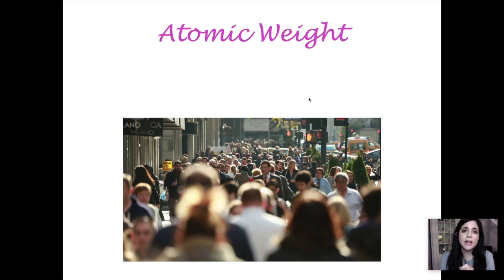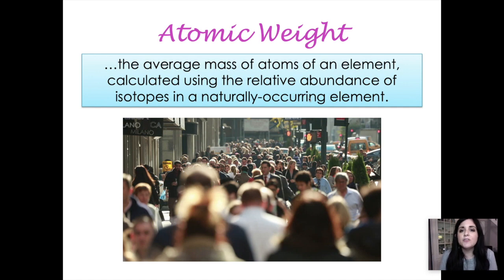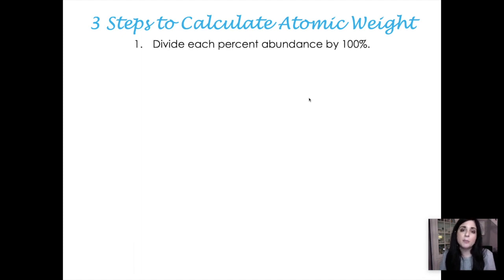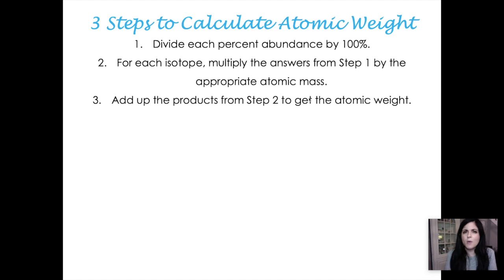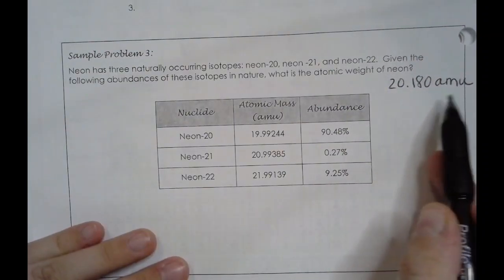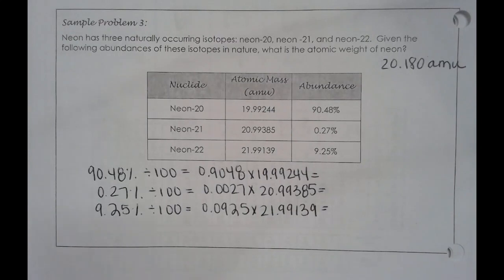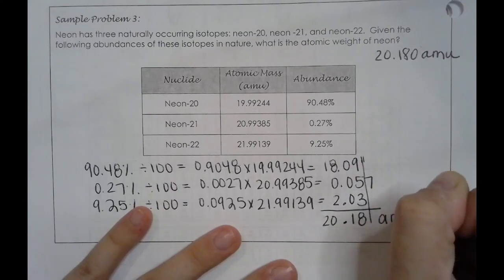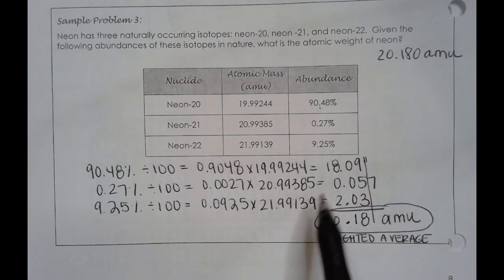Unit 3: Atomic Weight